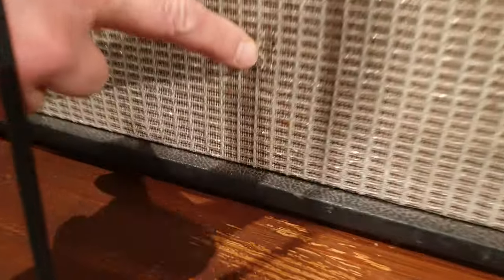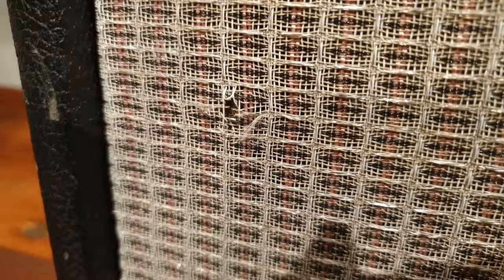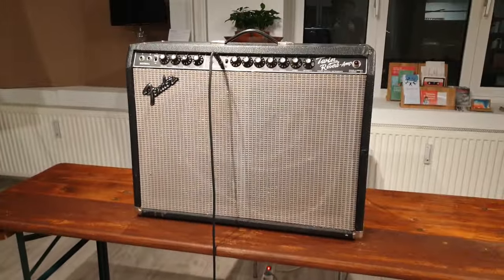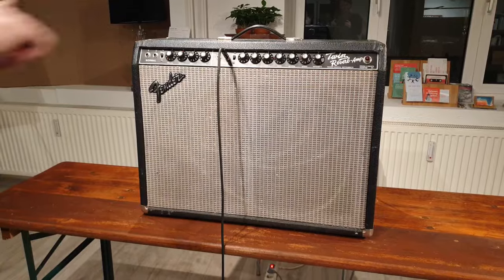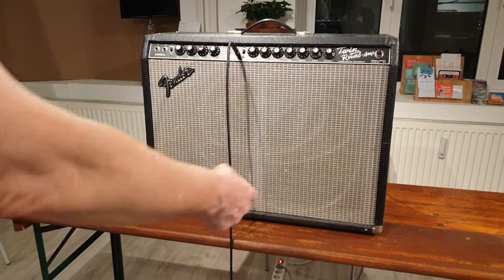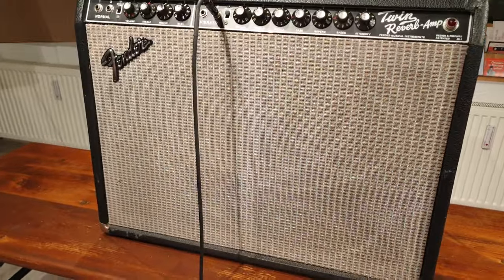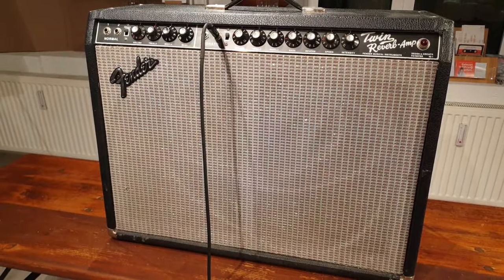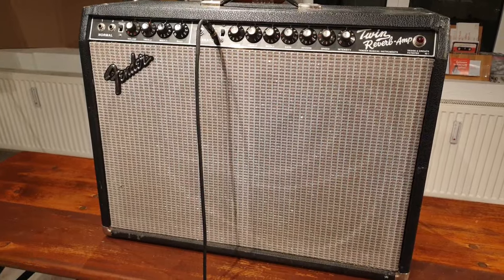Fender Vintage Twin Reverb Amp with black face plate.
This video shows that the amp is in fine working condition. The experts among you may be able to exactly determine the production year.

According to various videos upon the dating topic I just can say it's something between 1972 and 1976.
be someone can tell by the look to the circuitry whether or not it was modified to the Blackface version. Finding this out surpasses my knowledge and abilities in electronics.

Details pics are to be found under Kleinanzeigen.de